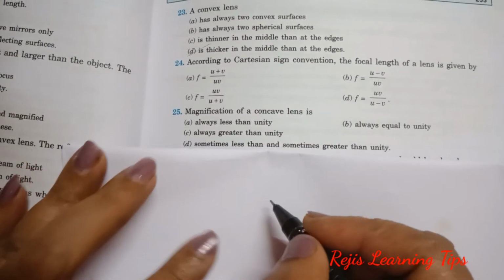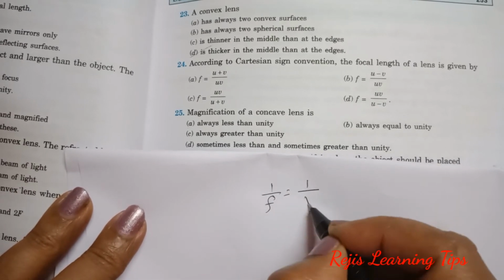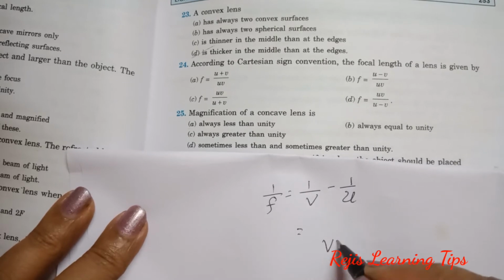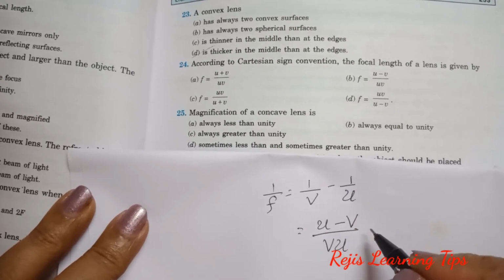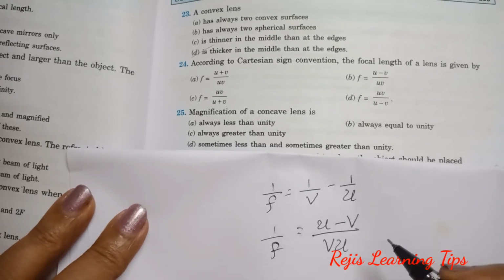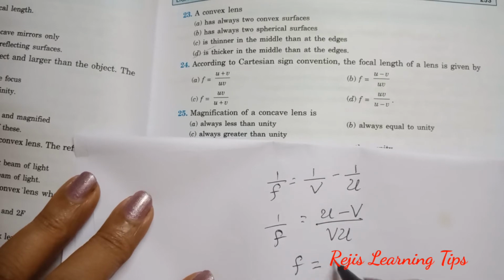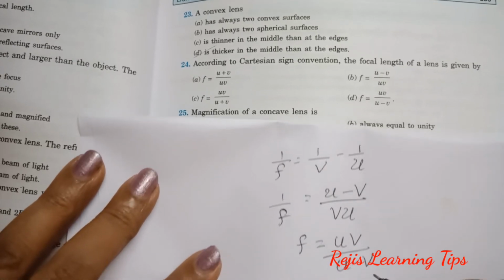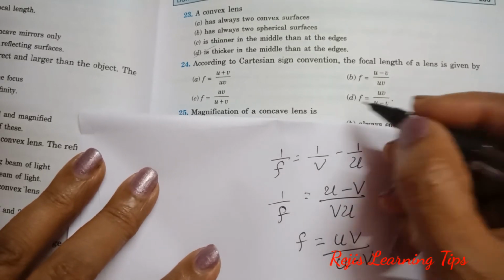Light Reflection & Refraction | Class10 | Term1| Simply Solving Problems | BEST MCQs | Part 2